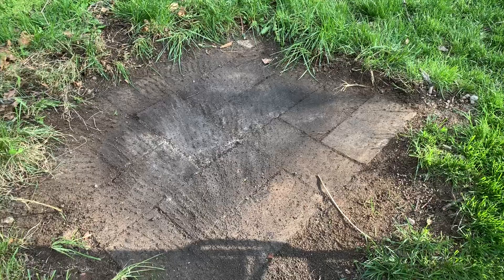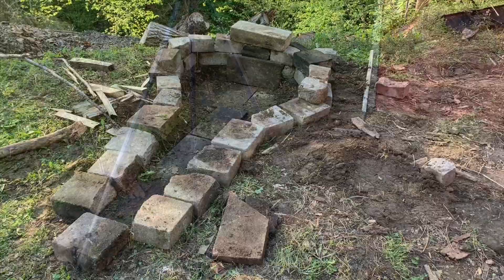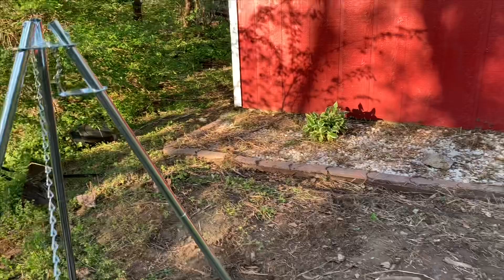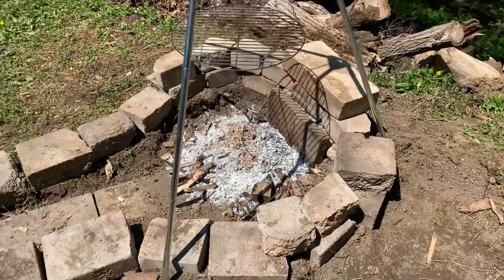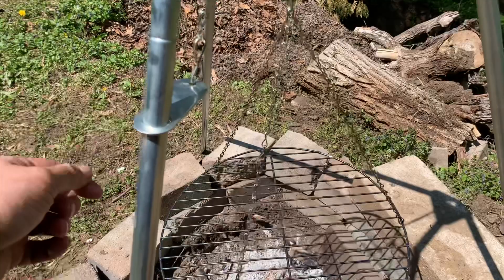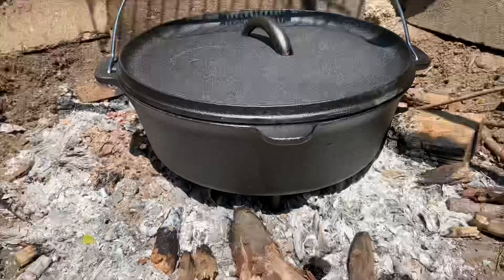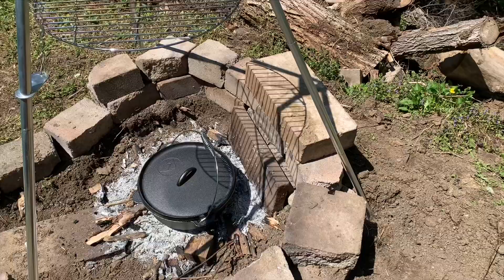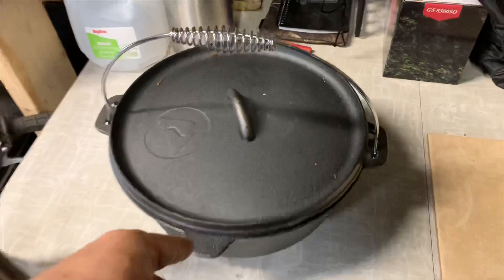Keyhole cook Pit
One of my favorite designs of cook pits. This really helps utilize the cooking fire for so many different tasks